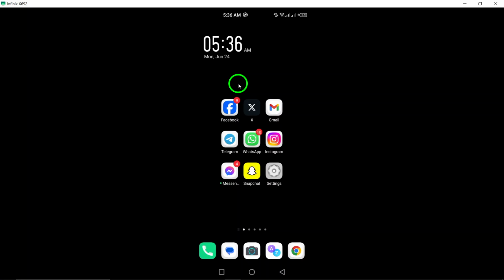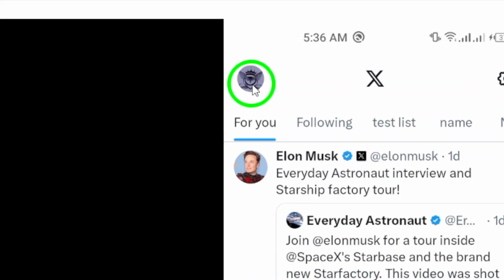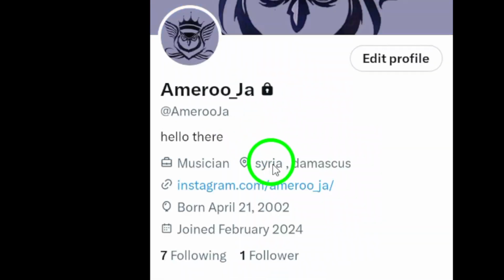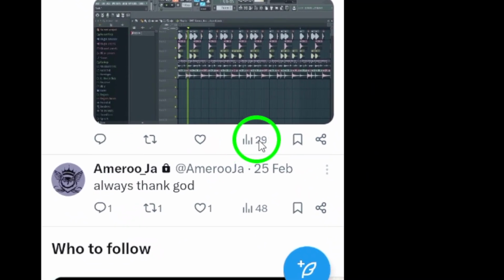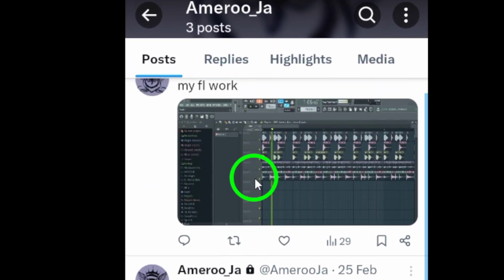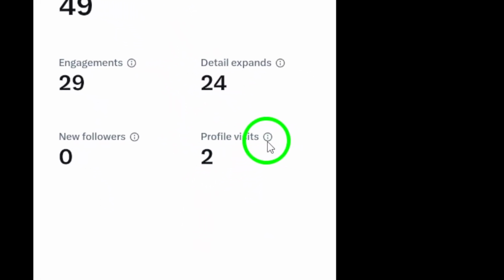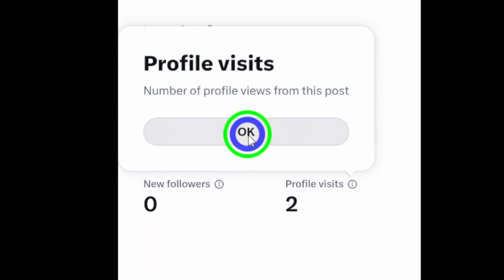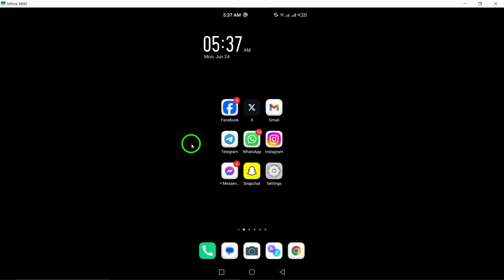How to Know if Someone Viewed Your Profile on X (Twitter) (Updated)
Learn how to know if someone viewed your profile on X (Twitter) with this updated tutorial.

1. Open The X app on your android device.
2. Tap your profile picture at top left.
3. Tap Profile.
4. Under your posts Click “Analytics icon”.
5. Now you will profile visits.

Find out who's been checking out your profile with these easy steps.